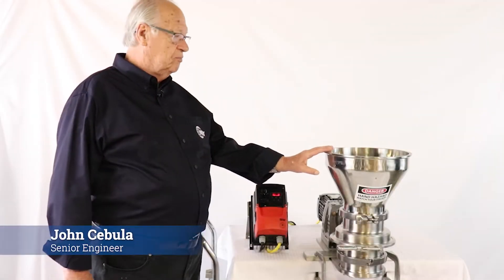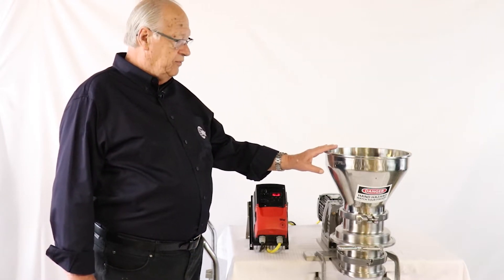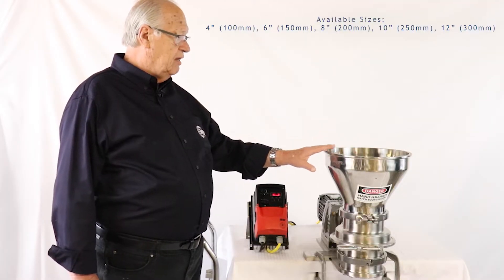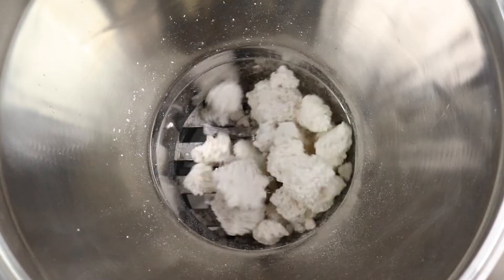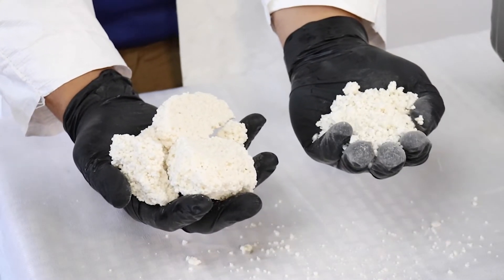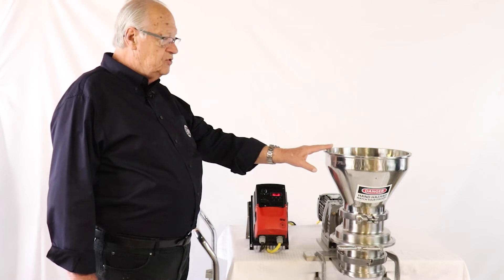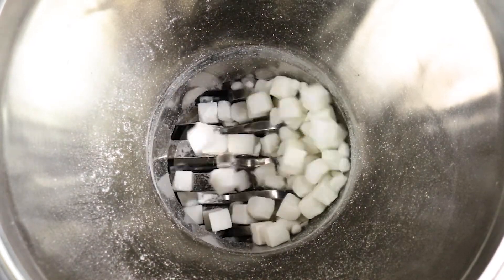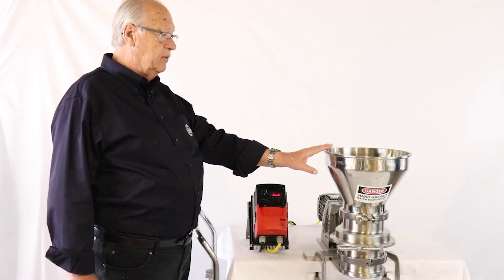CORA CRUSHER - For separation and de-lumping of lumped powder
The sanitary CORA® Powder Crusher is used for separation of lumped powders and oversized materials.  Typical applications include breaking up lumps as they are being discharged from a vacuum dryer as well as pre-breaking prior to a sieve or mill.

Features:
- Modular, compact construction used as a pre-breaker in conjunction with a sieve, mill, etc.
- Throughput range: 1,650 lbs./hour up to 6,500 lbs./hour
- Specifically designed for stringent FDA & USDA sanitary requirements
- Suitable for CIP and SIP
- Easy to detach, disassemble, and thoroughly clean
- Improves product flow